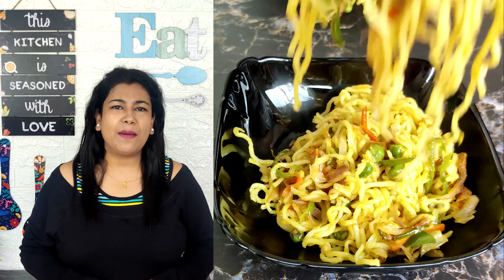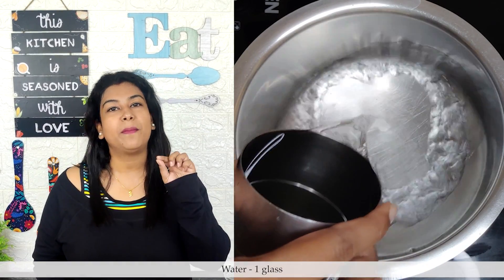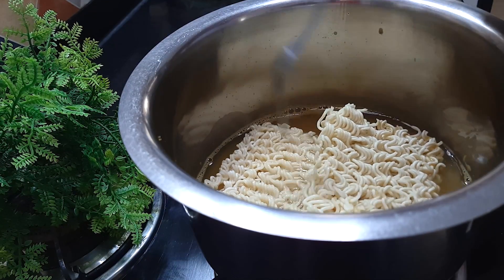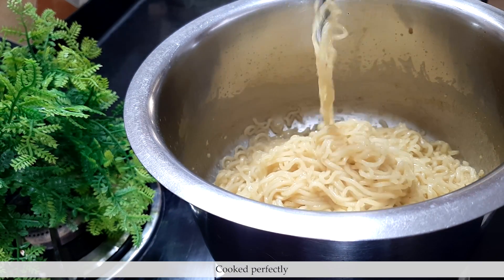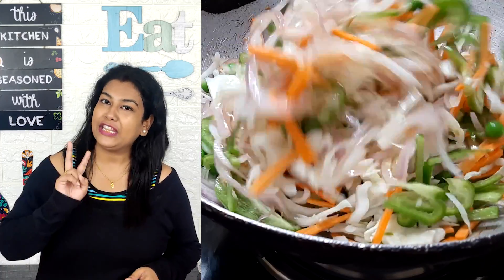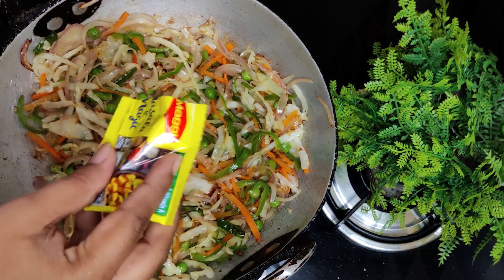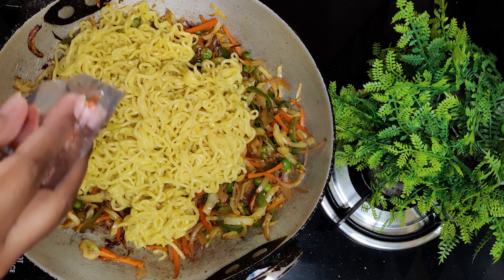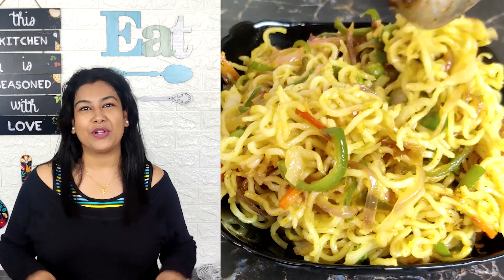Maggi Masala Recipe | Vegetable Masala Maggi | Tasty Maggi Recipe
We have lot of memories with Maggi. Waiting for the exciting incidents 😋